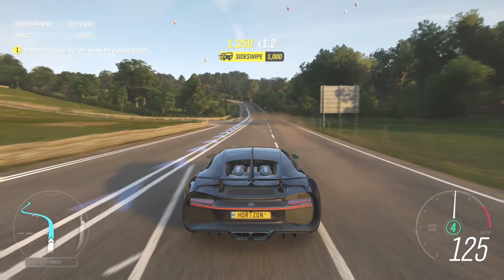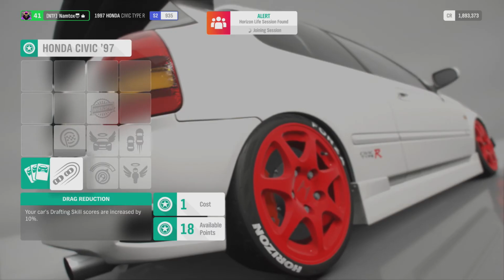Forza Horizon 4 Review - The Perfect Racer?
***Road to 2000 can't happen without all of you!***

NTF is a building community of like minded, respectful, mature gamers who mostly like to have a good time and play cooperative games.

Join our ranks and help spread the movement!

PSN Community: NTF Gaming

Steam Community: NTF Gaming

Twitch Community: NTF Gaming